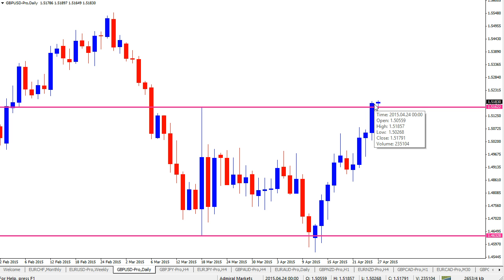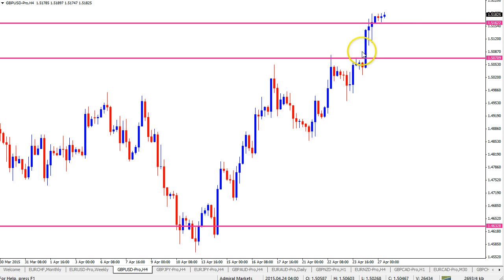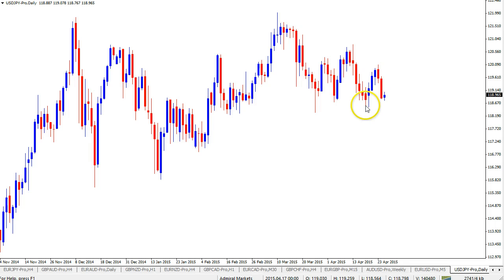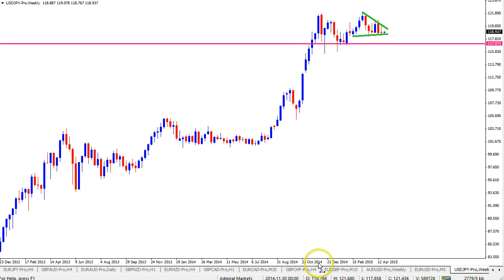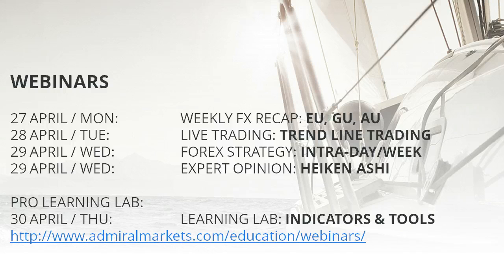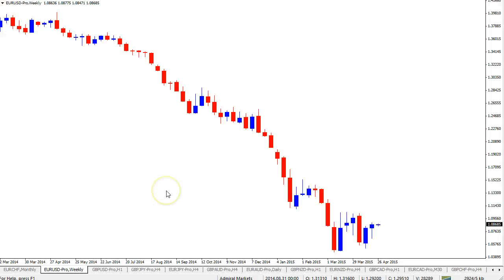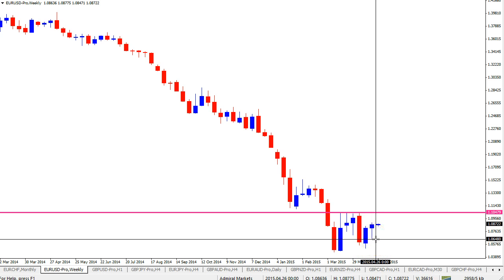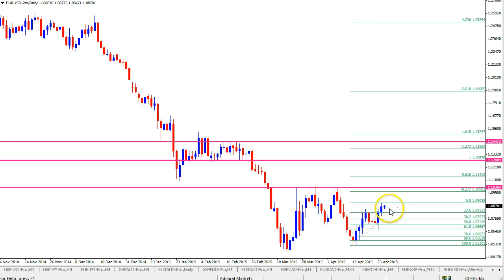Weekly Forex Overview with Chris Svorcik 27.04.2015 - 01.05.2015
This week's weekly video recap reviews the USD bearish momentum and the important support and resistance on the GBPUSD, EURUSD, and USDJPY